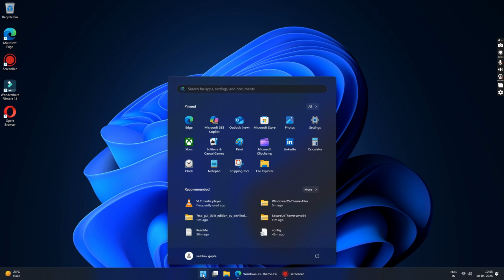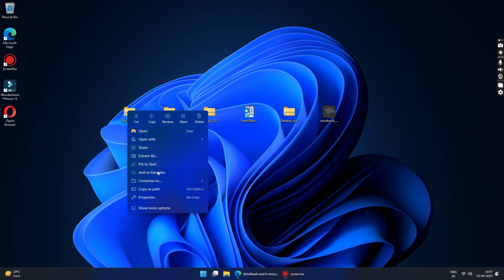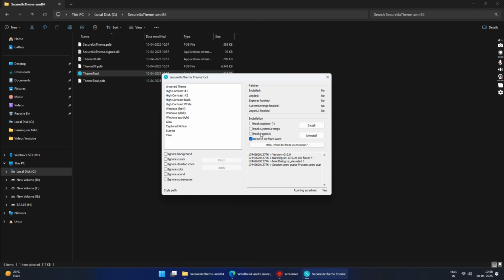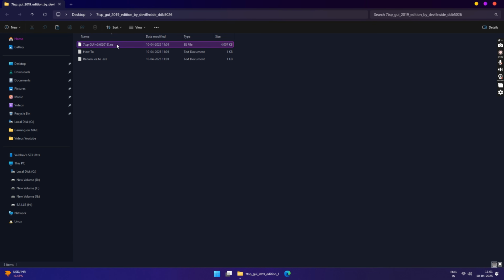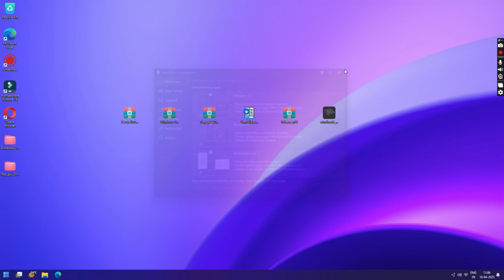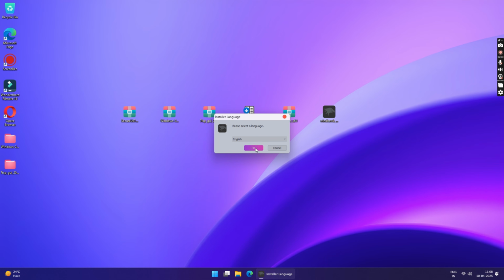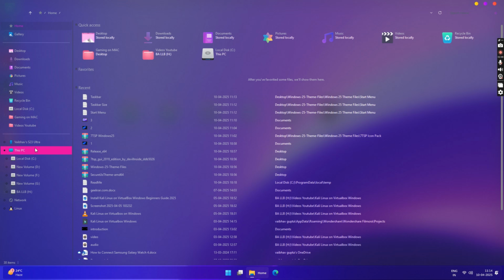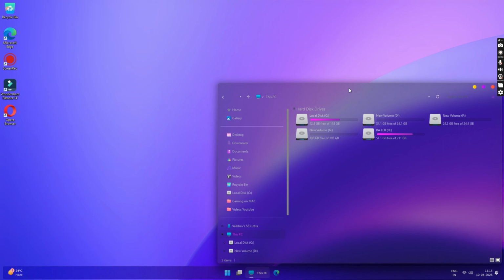How to Install Windows 25 | Best Windows 11 Custom Theme (2025 Edition)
Tired of the boring stock look of Windows 11? Upgrade your desktop with the Windows 25 Theme — a stunning community-made mod that transforms your PC into the futuristic OS we all wanted!
In this video, I’ll walk you through the entire process to install Windows 25 on Windows 11 using tools like SecureUxTheme, Windhawk, StartAllBack, and more.

🧰 Downloads:

🔹 SecureUxTheme
🔹 Windows 25 Theme Files
🔹 7TSP GUI
🔹 StartAllBack
🔹 ExplorerBlurMica
🔹 Windhawk

📌 Chapters:

00:00 Windows 25 Look and Feel
00:27 Create a Restore Point
01:15 Download Required Files
02:48 Run SecureUxTheme Theme Tool
03:32 Installing Windows 25 Patch
04:39 Install 7TSP and Custom Icon Pack for the Windows 25 MOD
05:52 Install StartAllBack to Customize the Taskbar
06:50 Use ExplorerBlurMica to Activate Mica and Acrylic Blur Effects
07:31 Use Windhawk for Advanced Tweaks
09:55 Personalize and Final Touches
10:22 Experience Windows 25

💬 Got questions? I’ll help you troubleshoot or guide you further.

👍 Like this video if it helped! Sharing is caring—tag a friend who needs this guide.